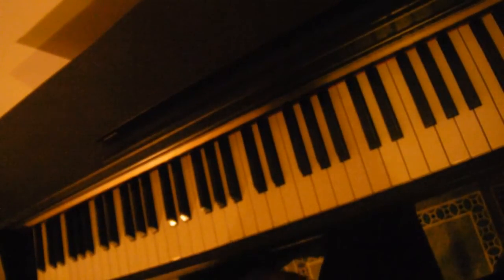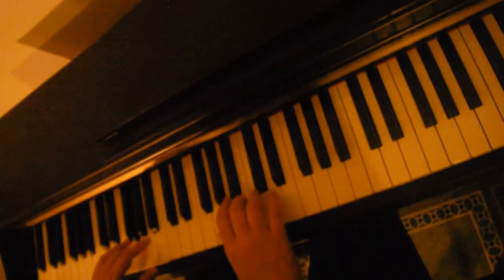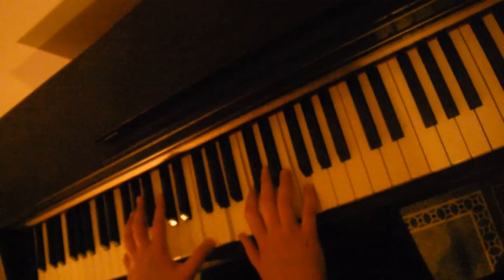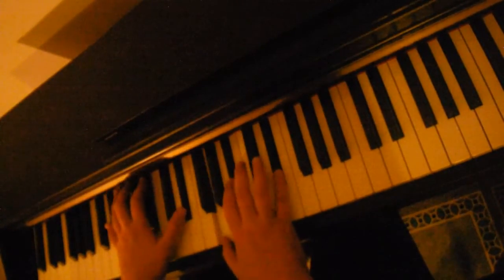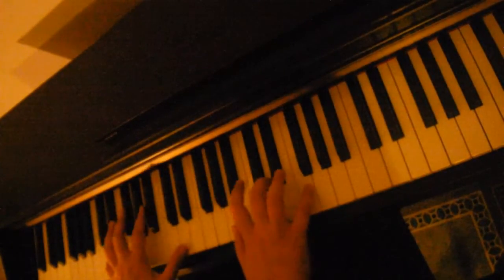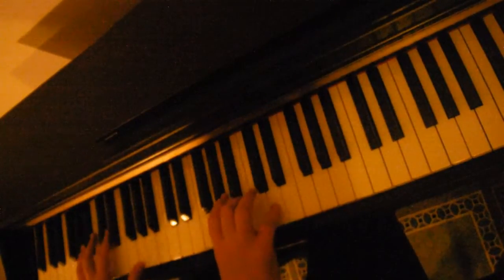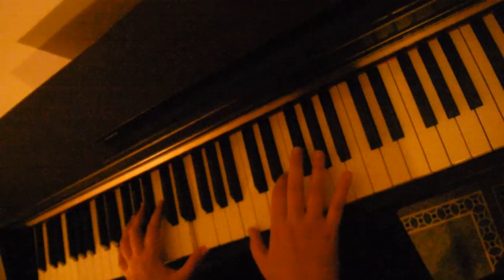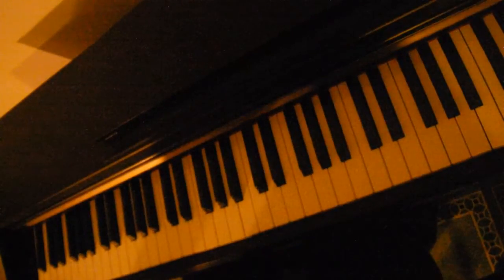Werewolf by Fiona Apple tutorial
Tutorial on the chords used to play the song "Werewolf" by Fiona Apple on piano